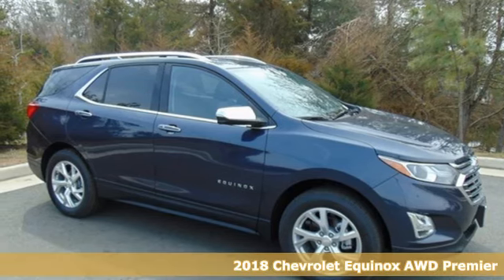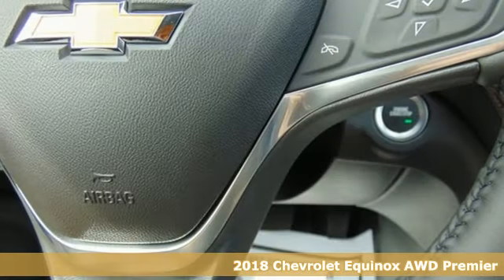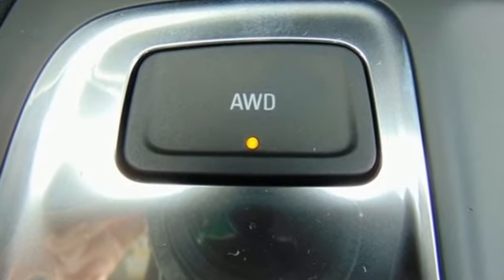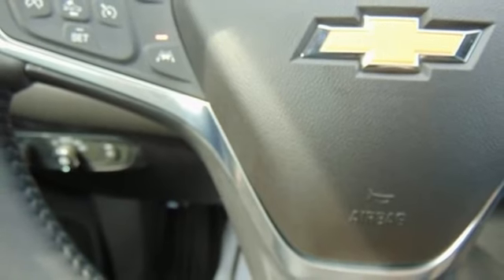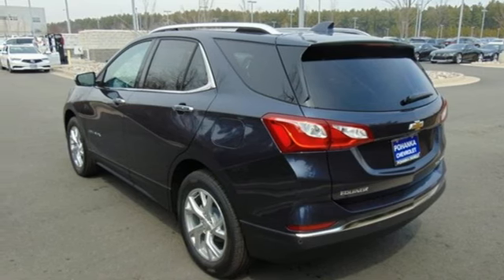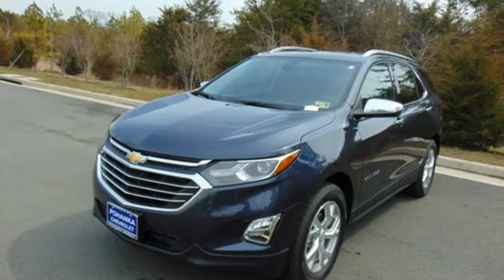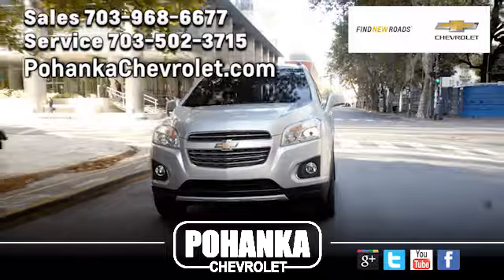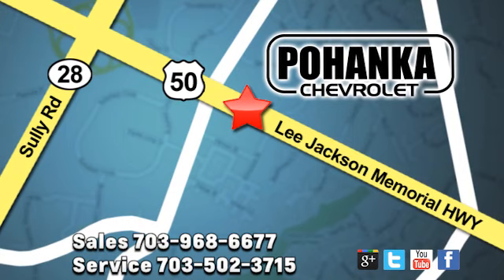New 2018 Chevrolet Equinox Chantilly VA Washington-DC, MD TJL304447 - SOLD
Year: 2018
Make: Chevrolet
Model: Equinox
Trim: Premier
Engine: 1.5L DOHC
Transmission: 6-Speed Automatic
Color: Blue
Interior: Jet Black
Stock #: TJL304447
VIN: 3GNAXVEV8JL304447
Blue Metallic 2018 Chevrolet Equinox Premier AWD 6-Speed Automatic 1.5L DOHC AWD.brbr30/24 Highway/City MPG Price includes: $500 - General Motors Consumer Cash Program. Exp. 04/02/2018, $750 - GM Down Payment Assistance Program. Exp. 04/02/2018

Address:
13915 Lee Jackson Hwy